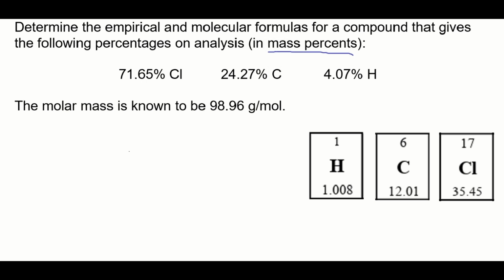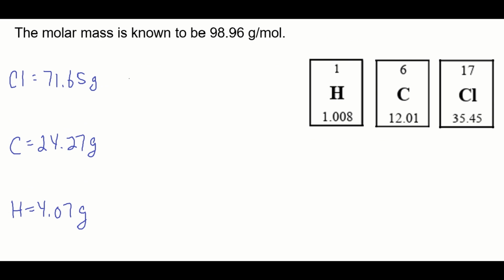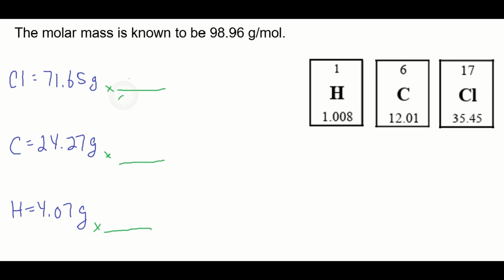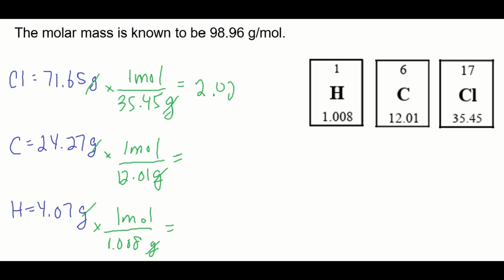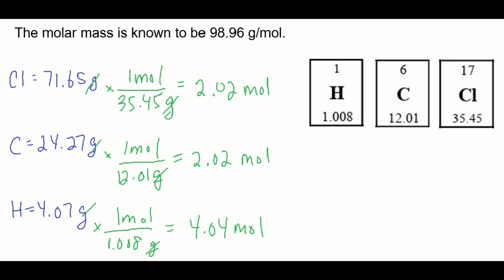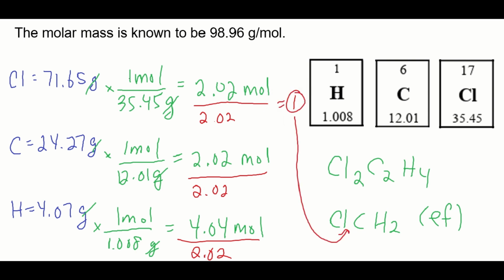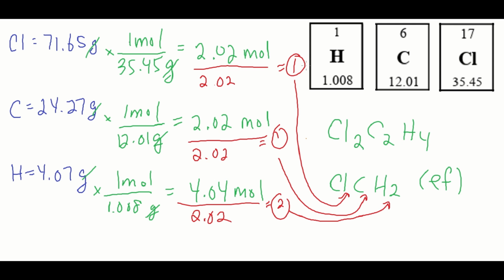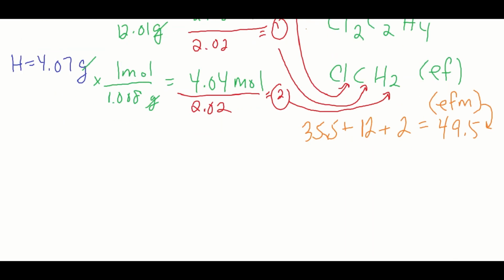Empirical and Molecular Formulas for a Compound Given Percentages on Analysis (Mass Percents)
Chapter 3, Interactive Example 3.10 - Determining Empirical and Molecular Formulas I:
Determine the empirical and molecular formulas for a compound that gives the following percentages on analysis (in mass percents):

71.65% Cl          24.27% C           4.07% H

The molar mass is known to be 98.96 g/mol.